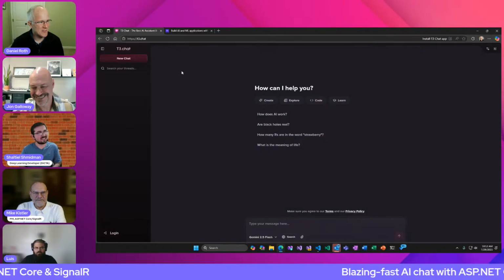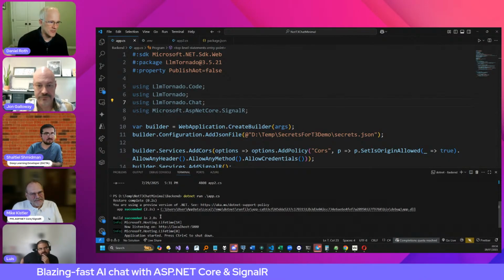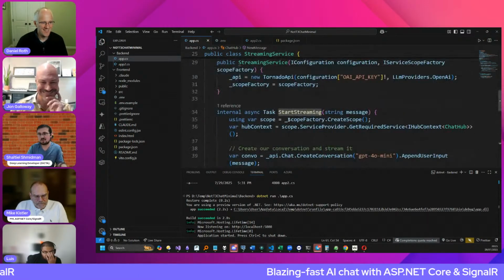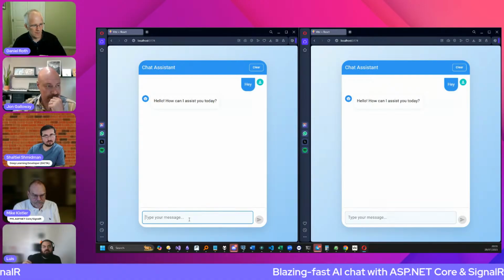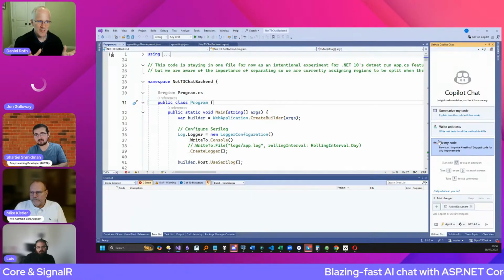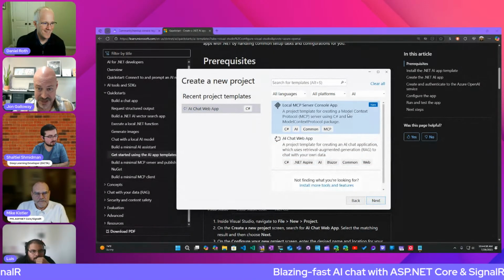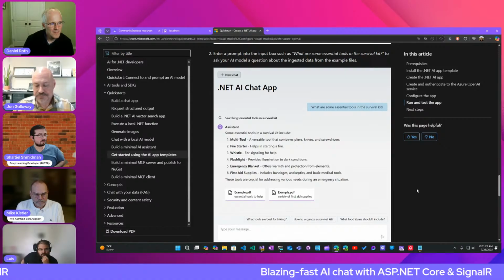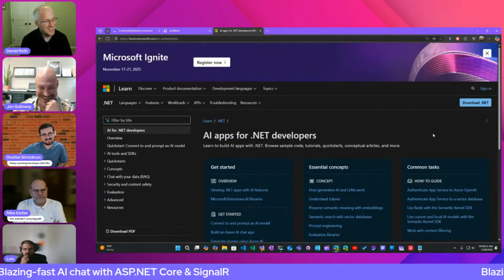ASP.NET Community Standup - Blazing-fast AI chat with ASP.NET Core & SignalR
Join us to hear from guest Shaltiel Shmidman, Deep Learning Developer at DICTA, about his experience building a performant, real-time AI chat application from the ground up using C#, ASP.NET Core, and SignalR as part of the recent T3 Chat Cloneathon. Highlights include safe streaming, automatic connection resumption after refresh, and smooth synchronization across browser tabs. See how C# and ASP.NET Core provide a surprisingly straightforward path to robust real-time AI applications.

⌚ Chapters:
00:00 Countdown
02:30 Welcome
04:42 Intro Shaltiel
08:27 T3 Chat Cloneathon
12:28 Demo - NotT3Chat
42:48 Demo - Create a .NET AI app
56:36 How to get started with .NET and AI
57:07 Q&A
01:03:52 Wrap

🎙️ Featuring: Daniel Roth, Jon Galloway, Luis Quintanilla, Mike Kistler and Shaltiel Shmidman